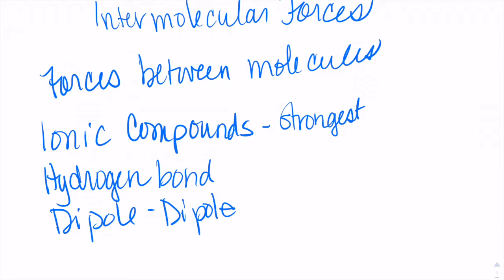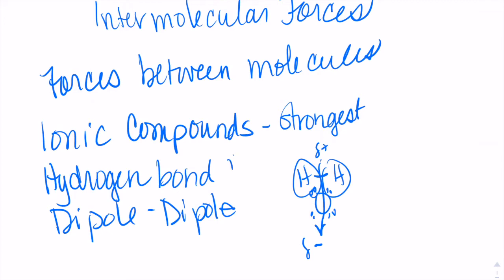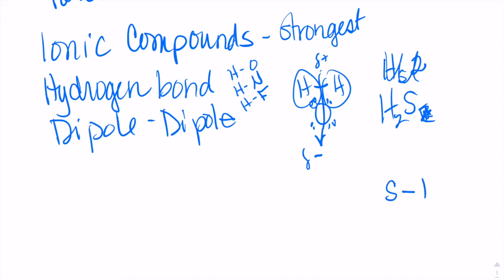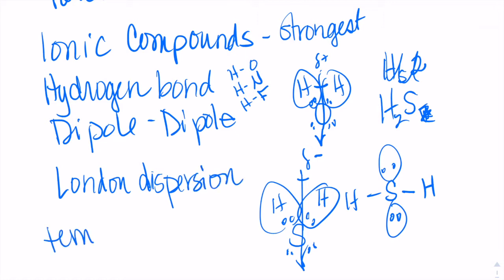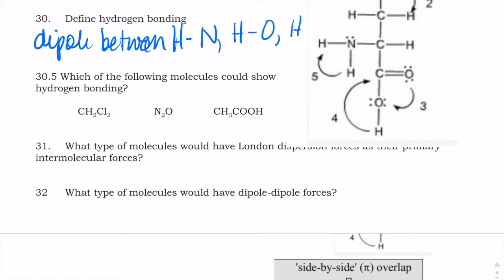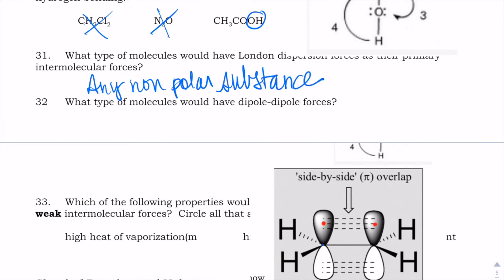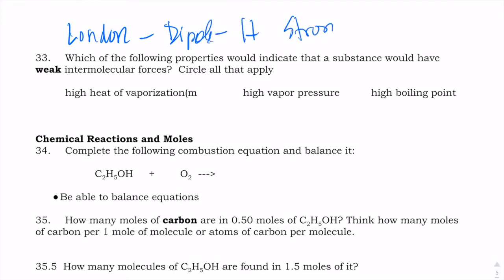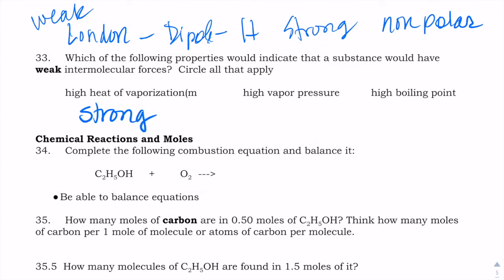final review 30 33